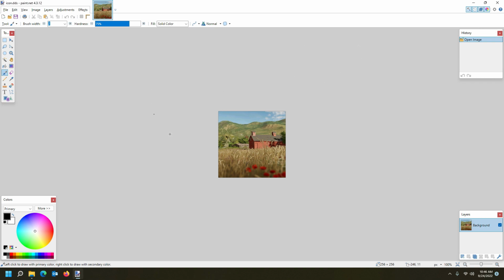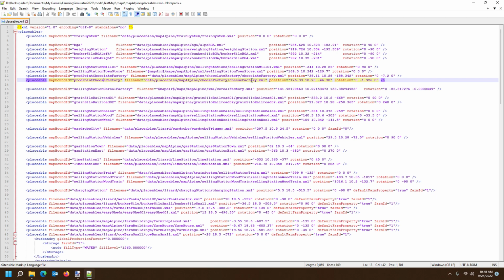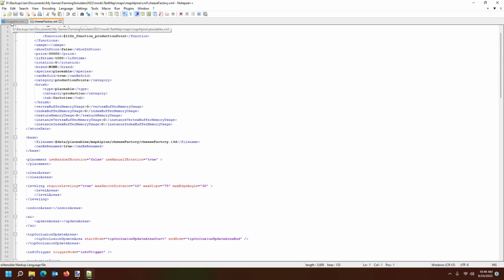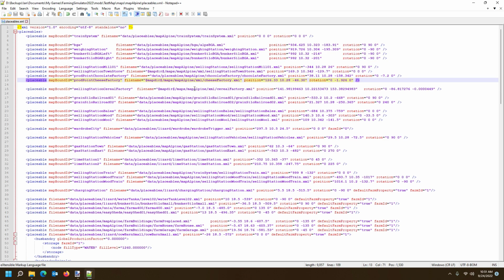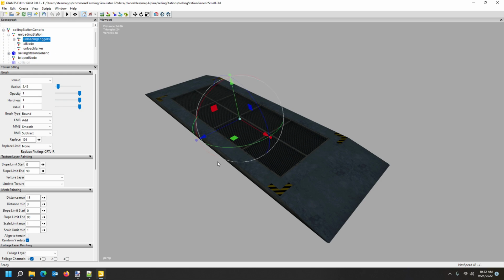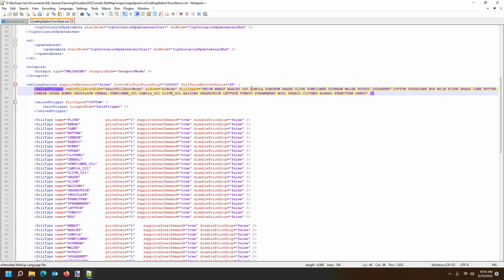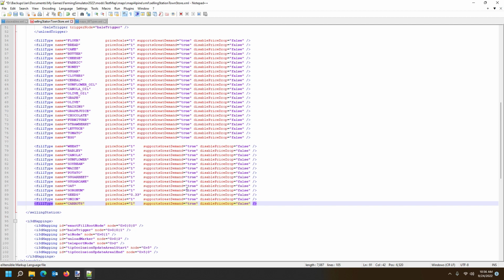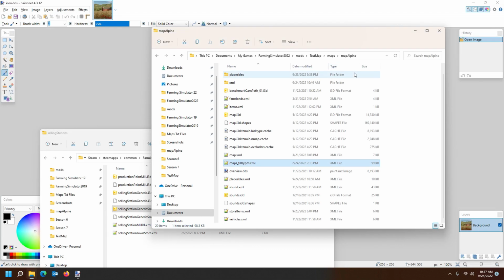How To Add Fruit, Multi-Fruit or Product to your Sellpoints!